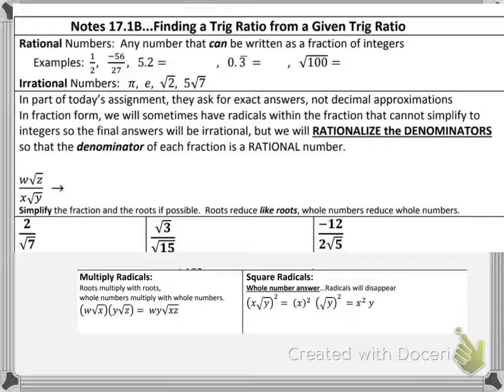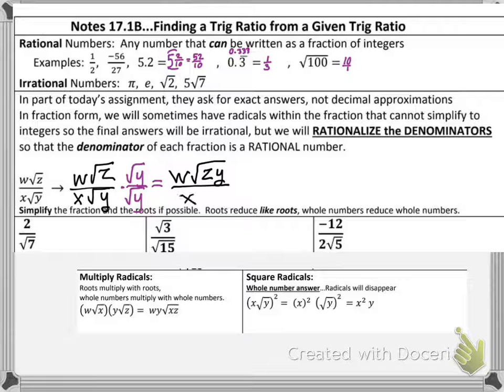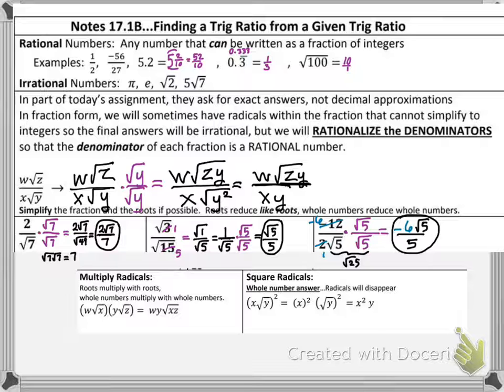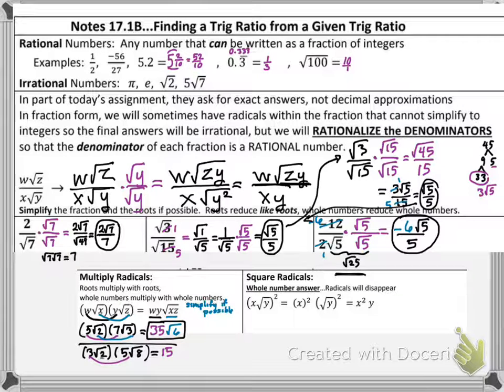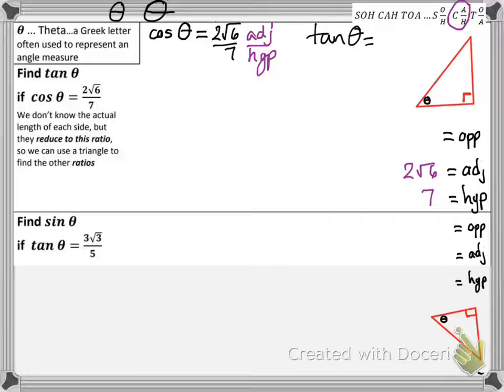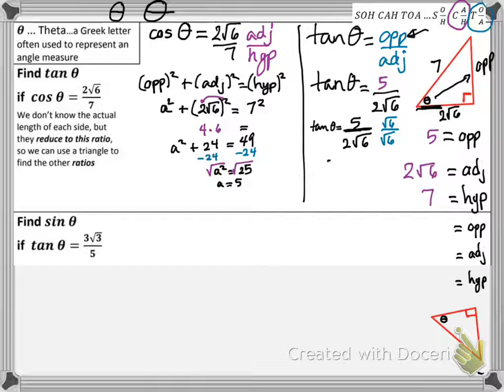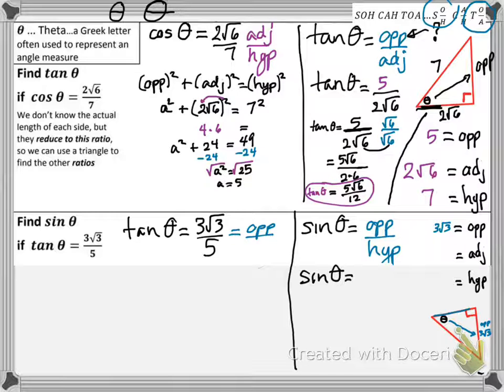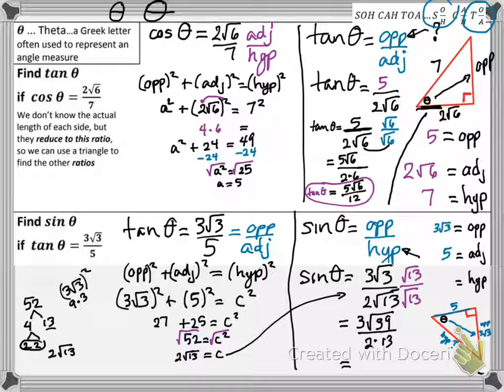17.1B notes Finding a Trig Ratio from a given Trig Ratio